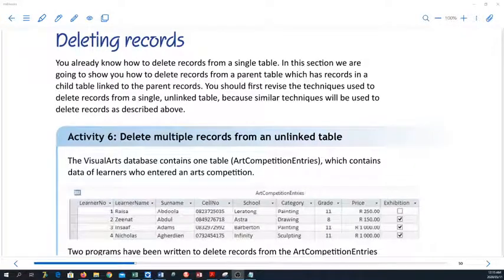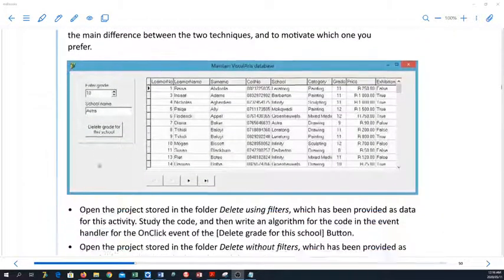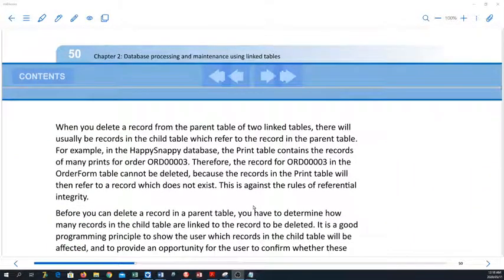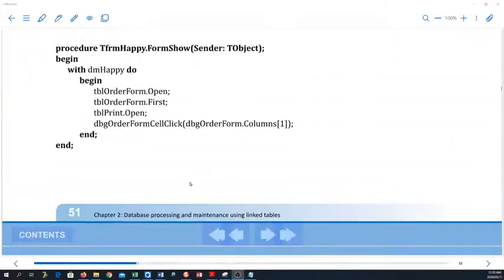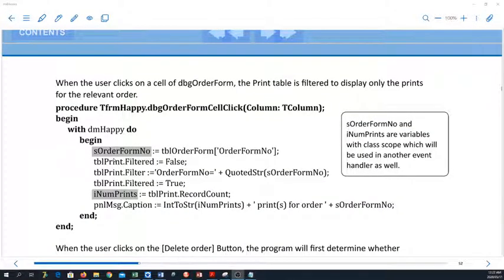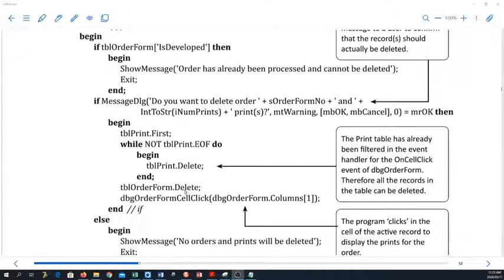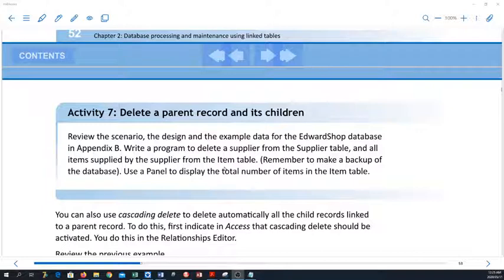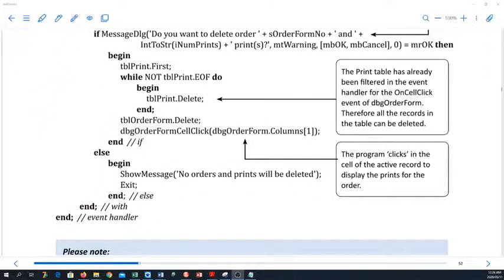Deleting data from linked tables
Video lesson 11 May